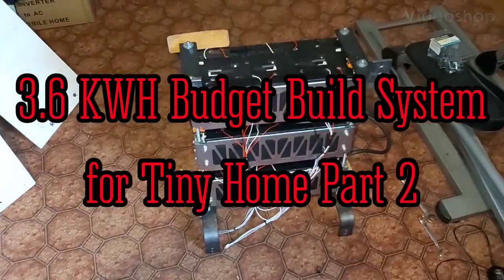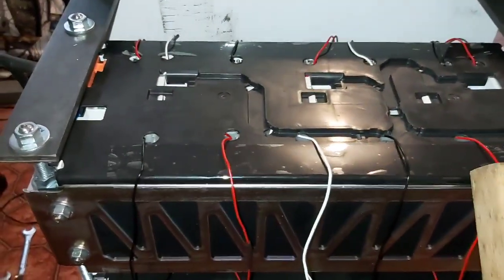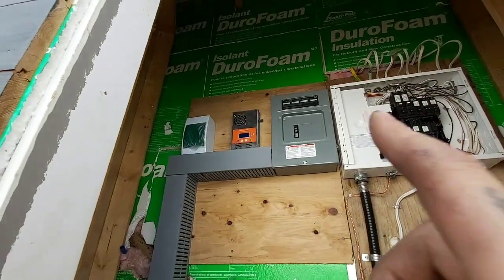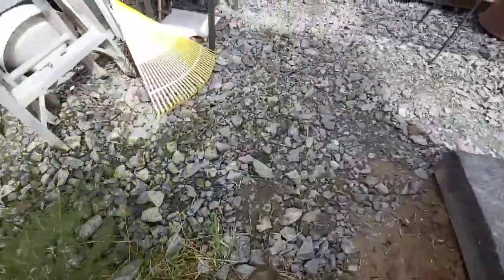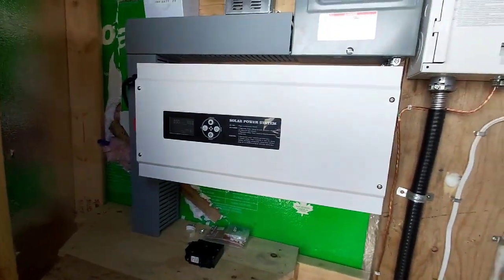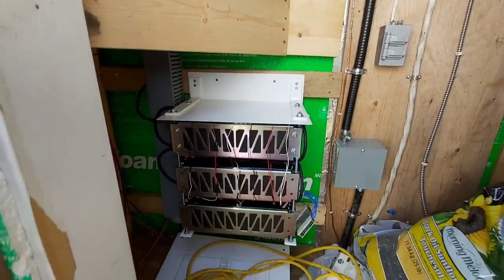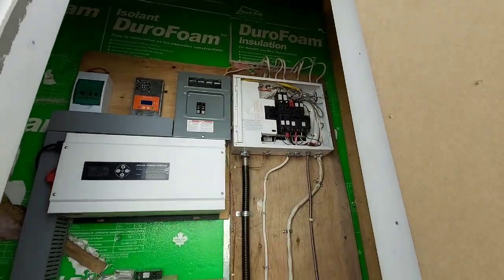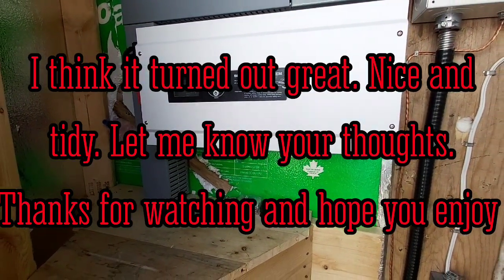3.6 KWH Budget Build System for Tiny Home Part 2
I had to wait over a month for the inverter to arrive.  It was a long wait but in the end it turned out great. Everything went well after the inverter arrived.